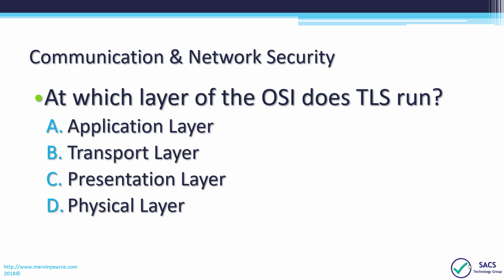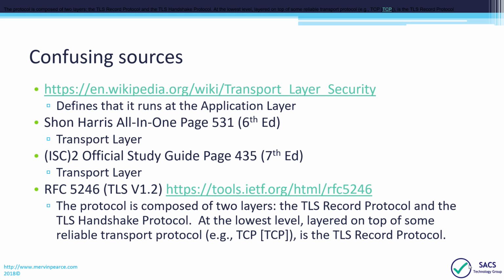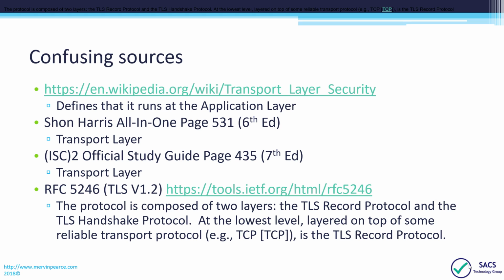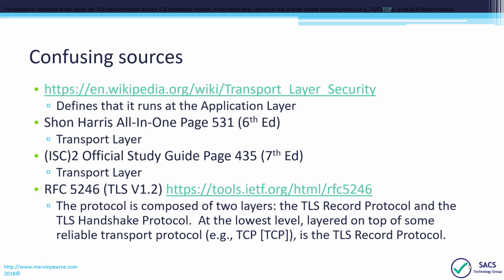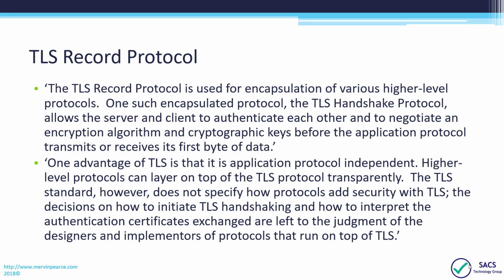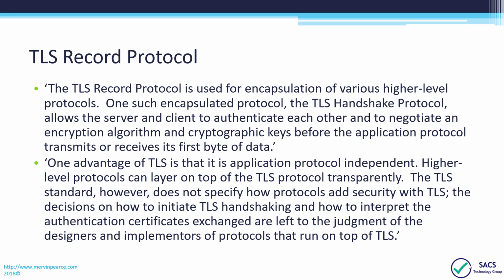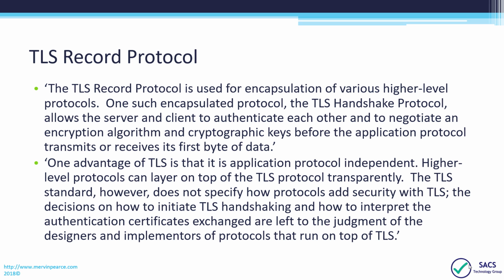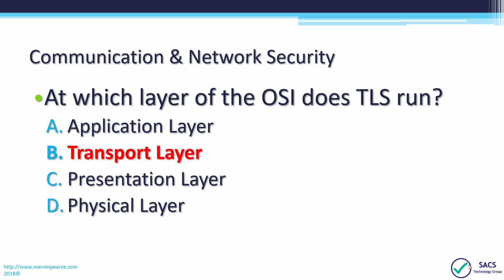CISSP QotD - 4 June 2018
Confusing statements on the location of TLS in the 7 layer OSI model is discussed in this question.